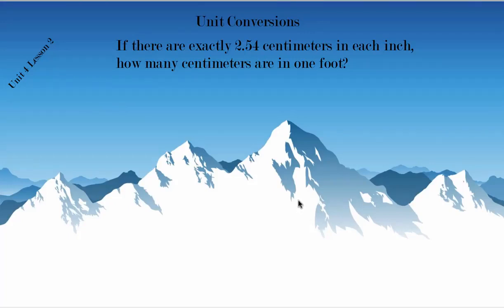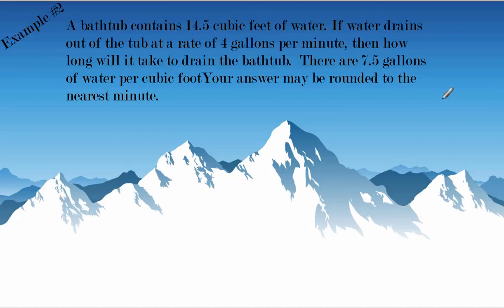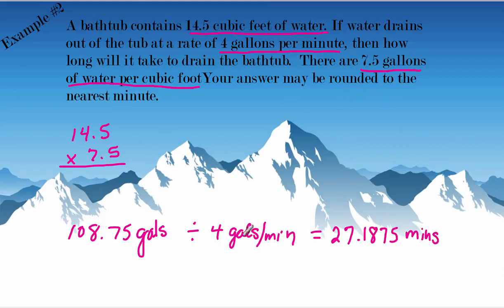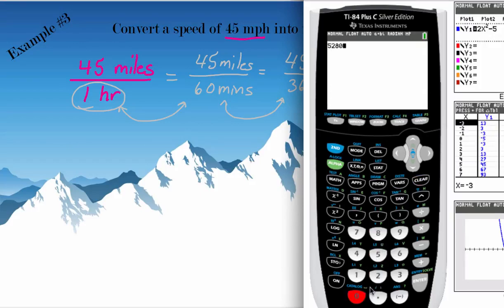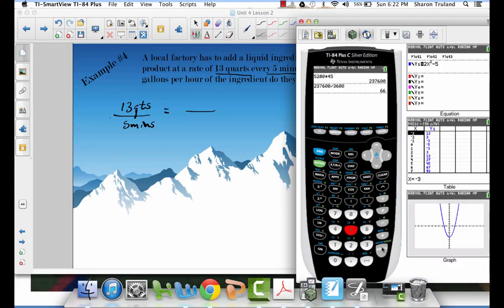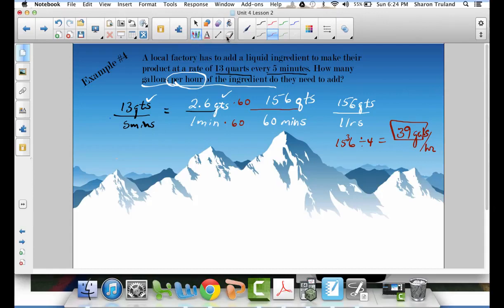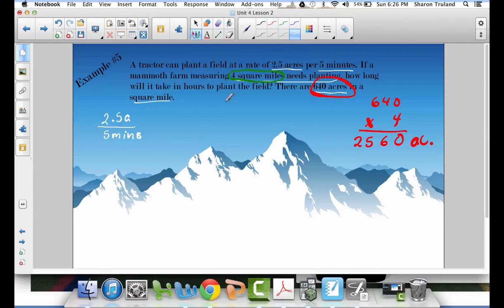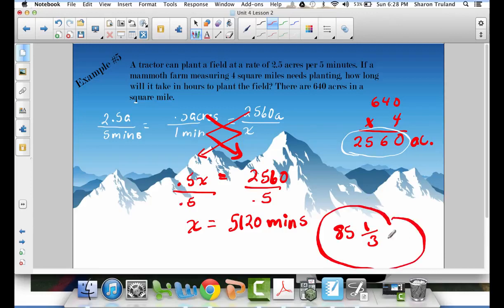Unit 4 Lesson 2